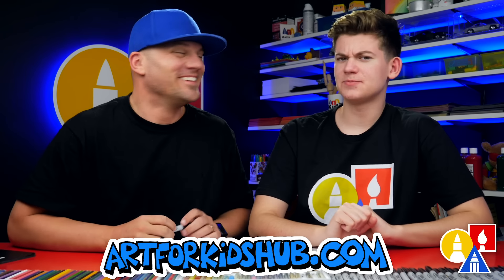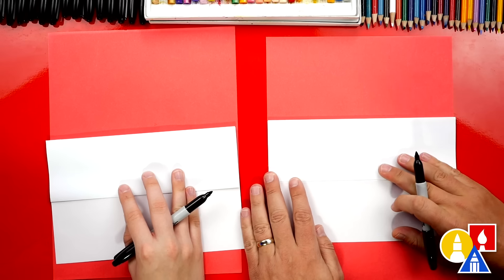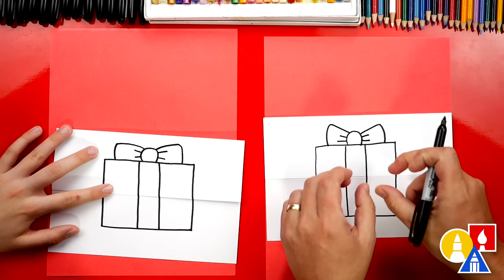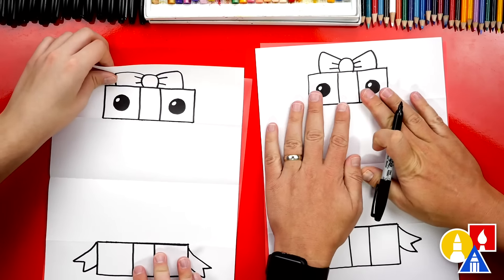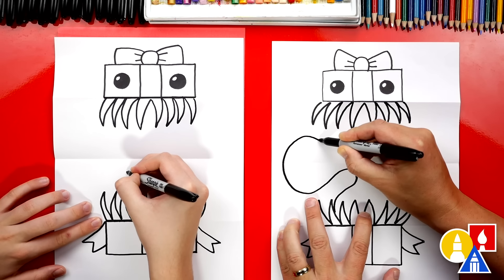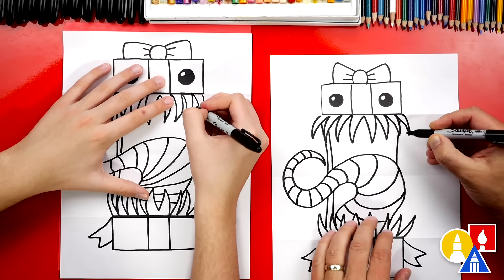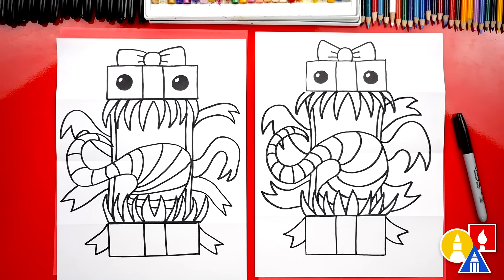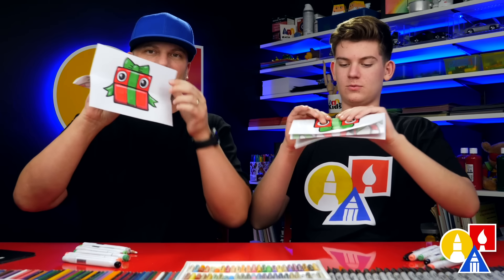How To Draw A Present Monster Folding Surprise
Follow along with us and learn how to draw a funny present monster folding surprise! You can also add extra funny details to change your drawings.